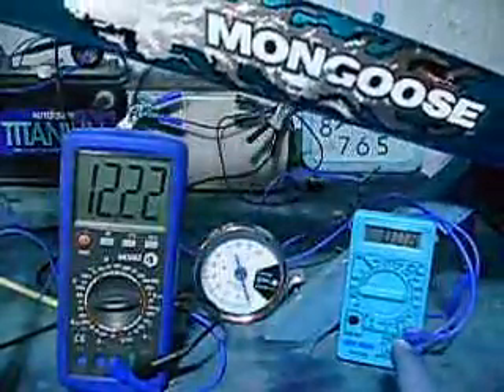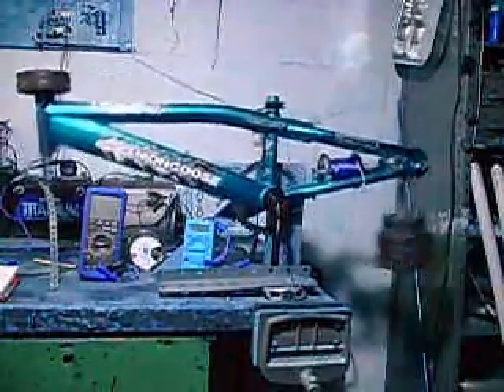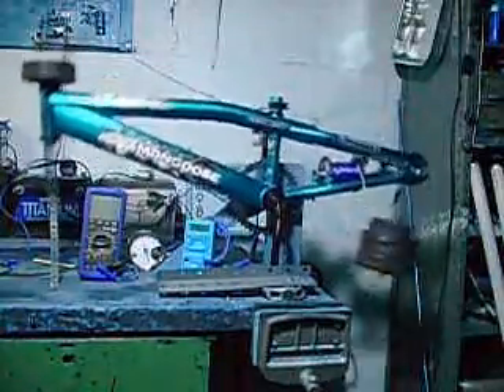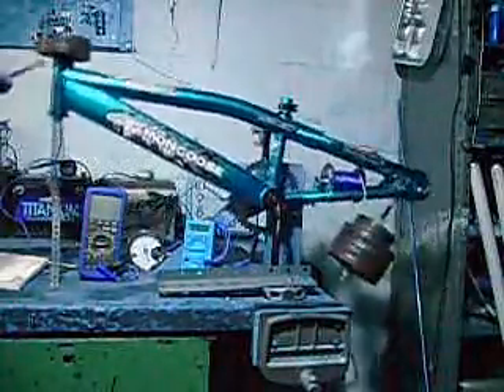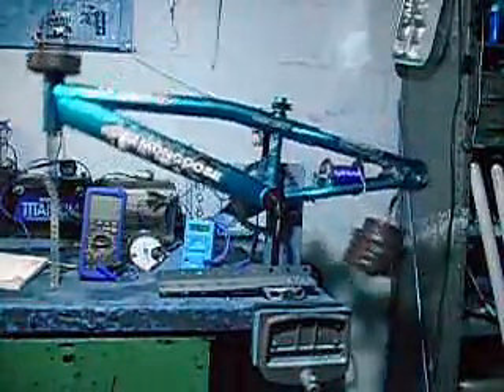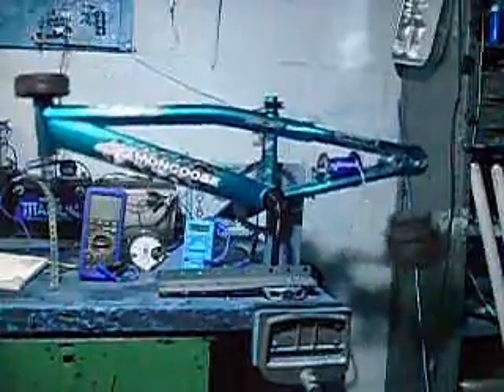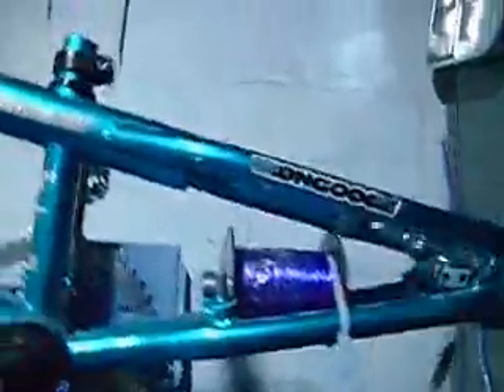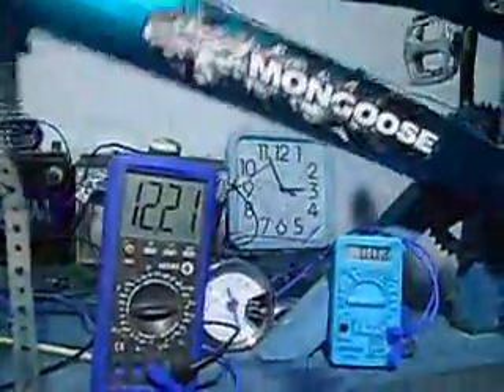Bedini Pendulum Milkovic Two-Stage Oscillator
that's the link to the PESWiki website where this video was featured on the front page, here's the link to the yahoo group. The Bedini coil pushes on the pendulum of the Milkovic 2 stage mechanical oscillator. the Bedini coil was first used on a "standard" Bedini setup. it was found to start very easily which lead me to think this might work. We have apparently combined two free energy devices. The coil is 20awg & 21awg approx 1200 turns 400ohms added resistance on the trigger coil, solid bar iron core.I am running the SSG circuit, the one that's red and blue illustrated when you Google Bedini diagram/images. Pendulum 22lbs, front counter weight 4.4lbs